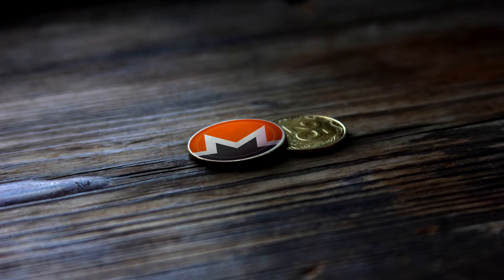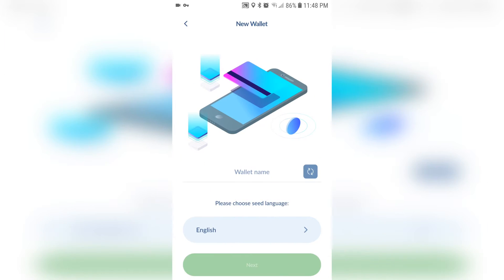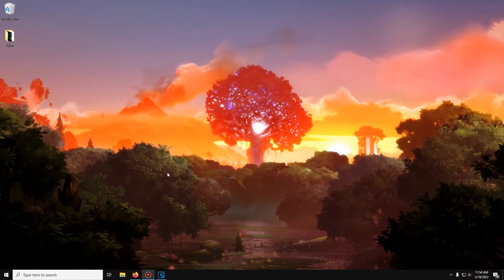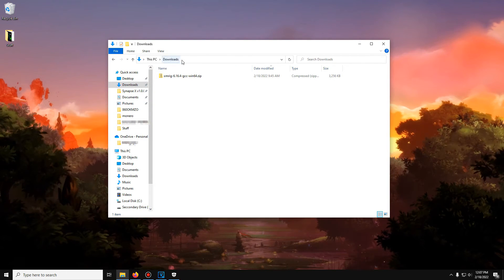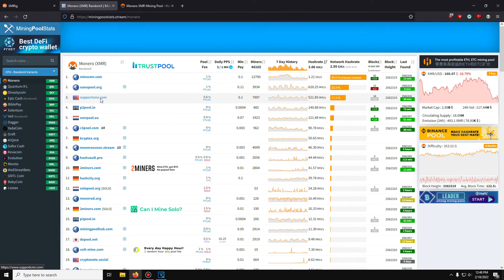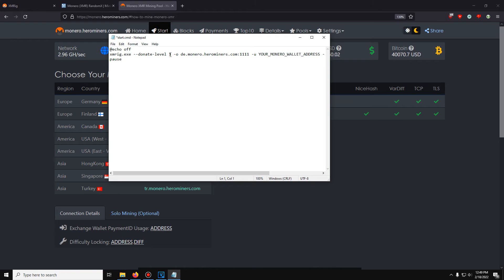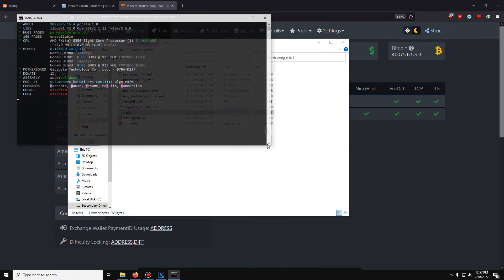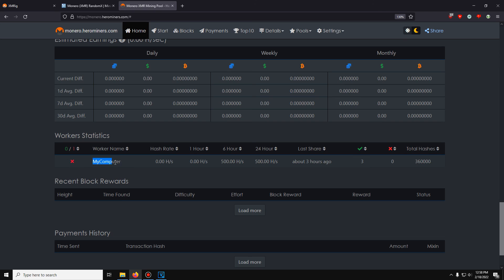How To Mine Monero | CPU Mining Windows Tutorial (XMR)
Hey Guys Zaptosis here! Today I'll be showing you how to CPU mine Monero on Windows, this tutorial will go over setting up a Monero Wallet with Cake Wallet, then Installing & configuring XMRig so we can mine Monero with the RandomX algorithm. Then finally we'll be connecting our miner to a Monero mining pool!

My Monero Address: 88GP3sZG5xdWAXjfyTbQqJ7Tig3RRNfdCf3xXkvS3VLS9c5cvyEMNBhLvcutmTmXYvg4tK5XF4EYfe3z7QJkJ5pSCzY1EBQ